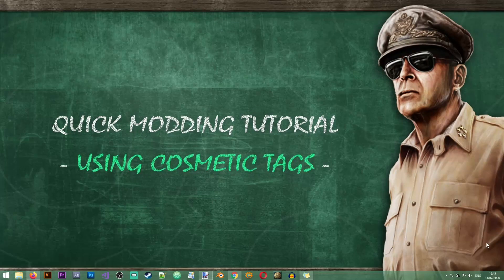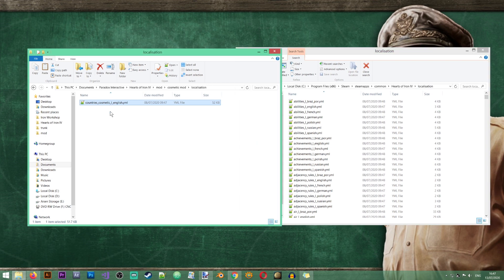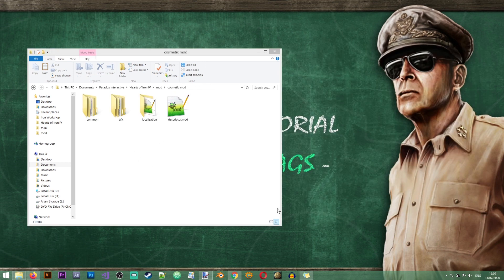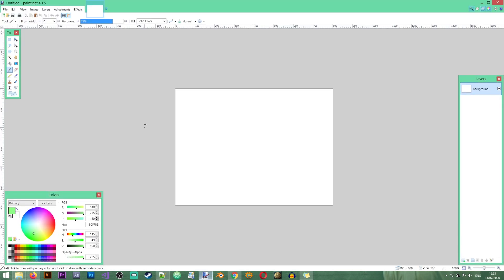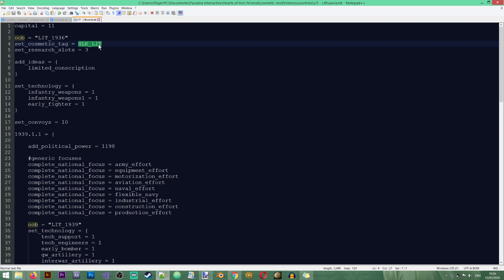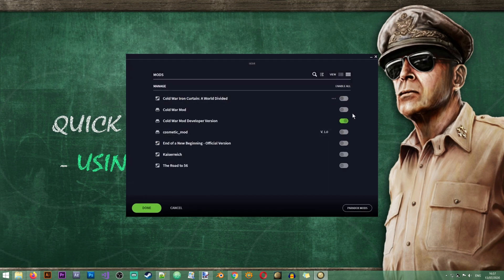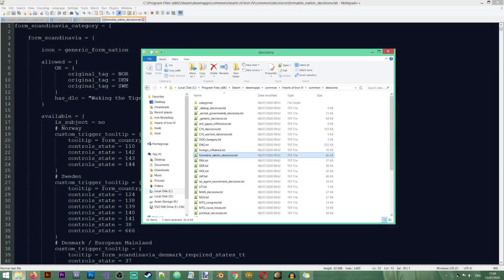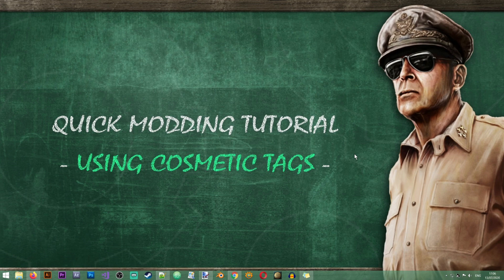[HOI4 Modding] Using Cosmetic Tags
This tutorial will explain how to add and remove cosmetic tags and how they can be used to create formable nations.